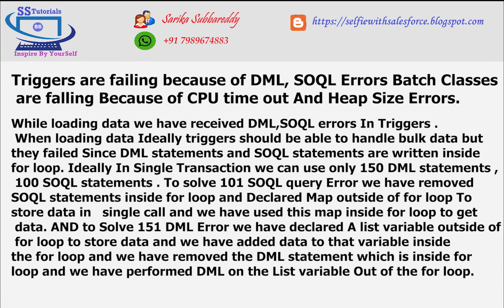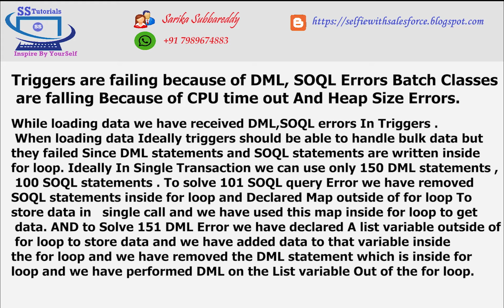what are the challenges faced in your projects?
this video explains the diffrent challenges that I have faced in my previous projects.